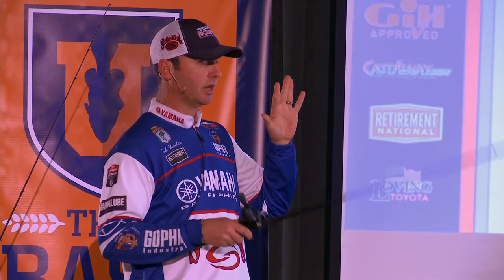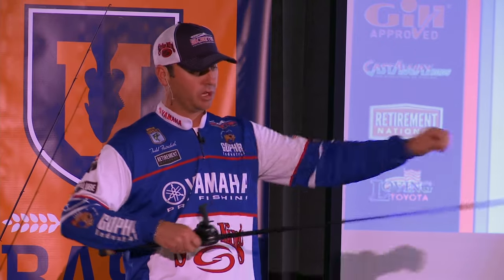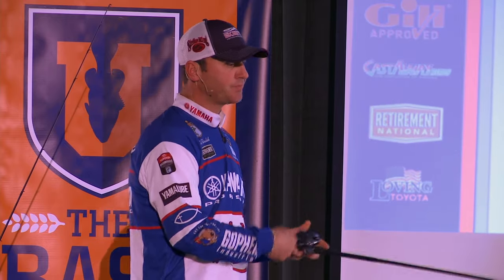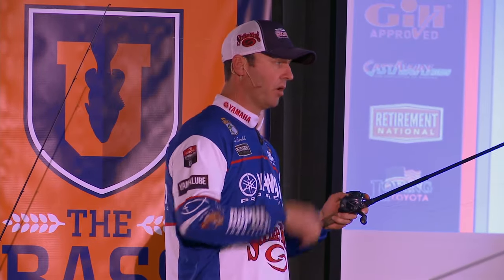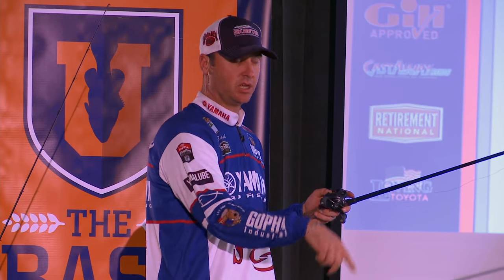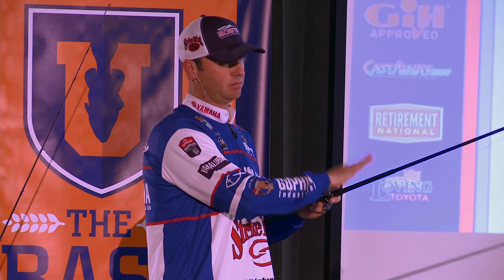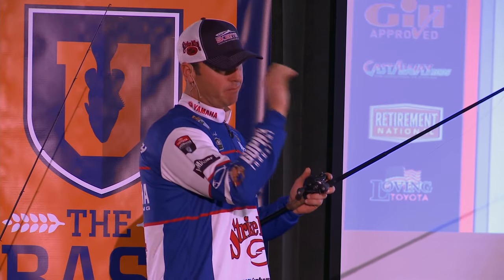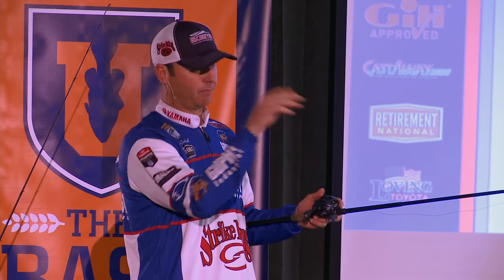The BEST Jig Tips for Heavy Cover - Todd Faircloth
will help you catch more bass.
When fishing around hydrilla mats on reservoirs like Rayburn and Toledo Bend, it's a common misconception that you need to flip into the thick mat itself. However, a more effective approach is to position your boat at the outer edge of the grass, where you'll find cleaner water. From there, you can pitch a big jig into the grass, not too far from the outside edge. Look for areas with new growth of grass and signs of life, like brim swimming around, which usually means there's oxygen and potential fish activity. This technique is particularly effective in the warm summer months, and despite its appearance, it's not slow fishing. You can make short pitches, let the jig sink, jig it a few times, reel it back up, and move along the edge of the grass, constantly searching for schools of fish, referred to as "line jumpers," which can lead to fast-paced action when you and your fishing partner work together.